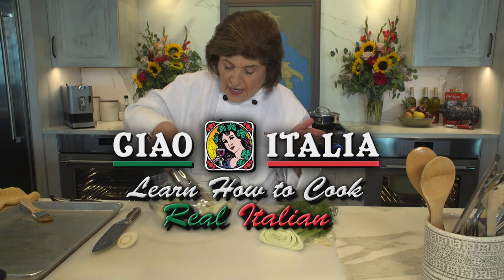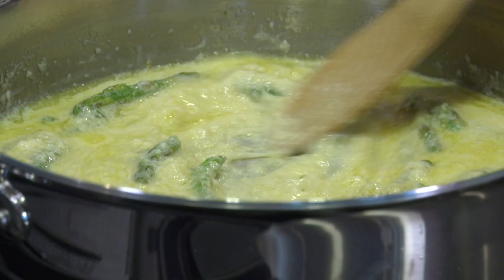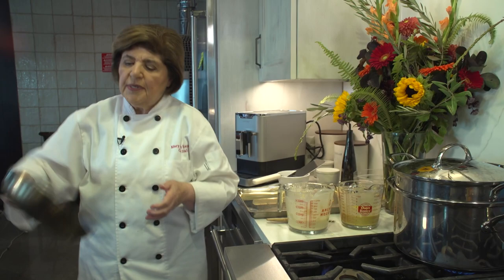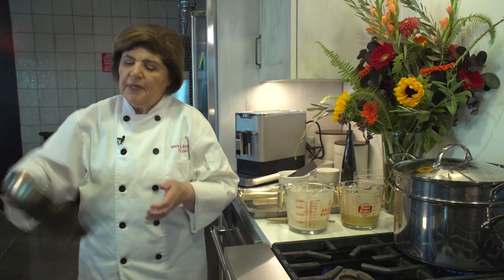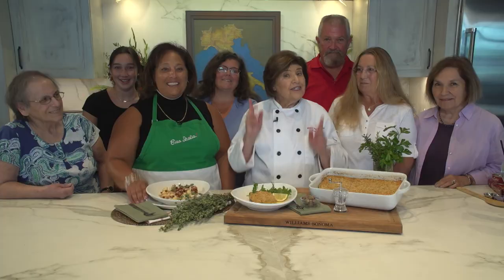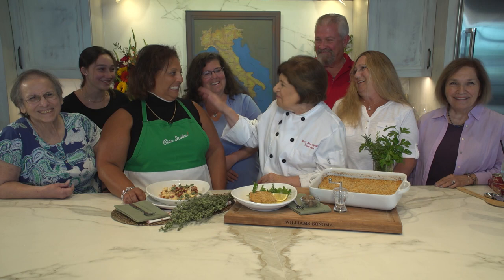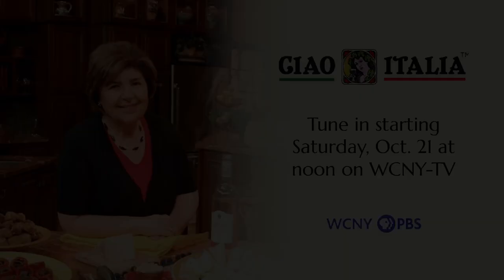Ciao Italia with Mary Ann Esposito: Season 30 (Preview)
"Ciao Italia" with Mary Ann Esposito premiered in 1989 and is America's longest running cooking show. Join Mary Ann on her travels to Italy as she prepares authentic regional recipes and celebrates 30 seasons of "Ciao Italia."

Tune in every Saturday at 12 p.m. for Season 30 of "Ciao Italia" starting Oct. 21 on WCNY-TV!